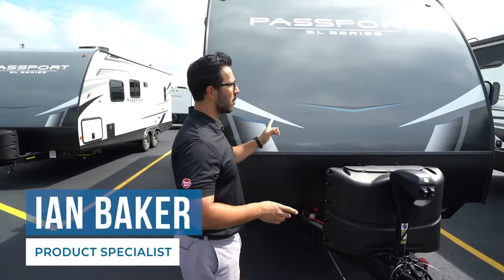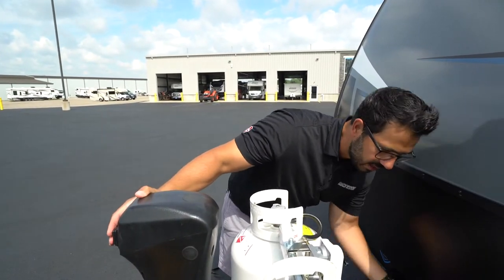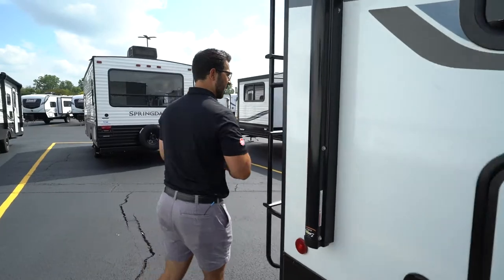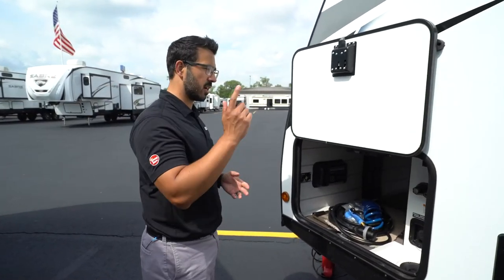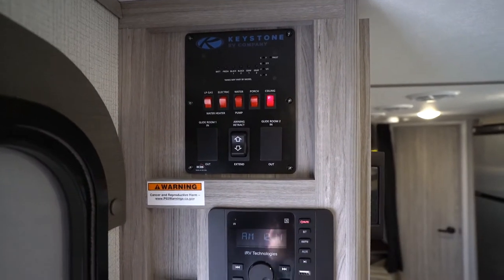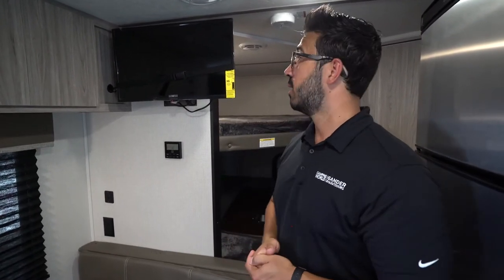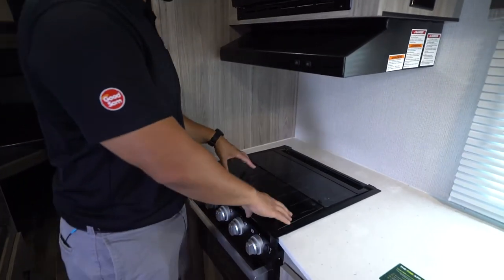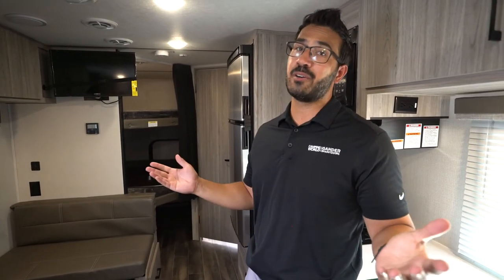Meet Your New Keystone Passport Travel Trailer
Whether you're renting or you just purchased a new to you RV, there is usually something you may not remember or know how to operate. That's where Camping World comes in to help! Our specialist Ian Baker is here to take you through a Keystone Passport travel trailer and show you the ropes as well as give some insightful tips before you venture out on your next, or possibly first trip. Congratulations and have fun!

0:00 - Intro
0:10 - Exterior Features
9:21 - Control Panel & Interior Features